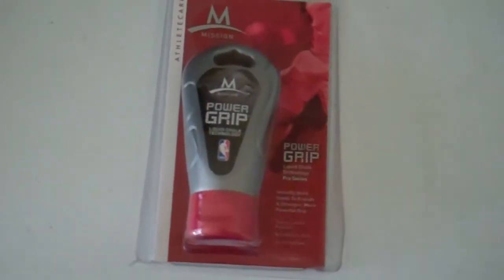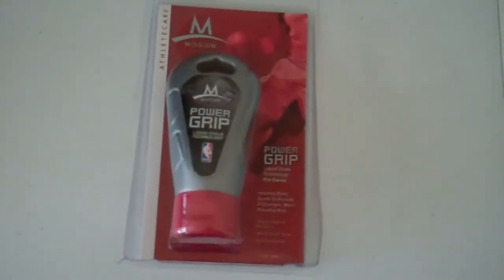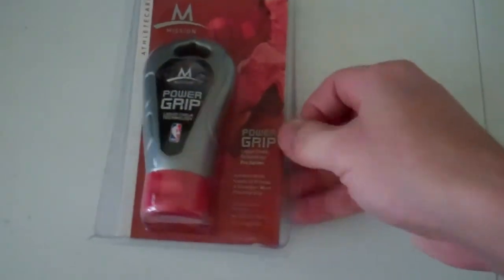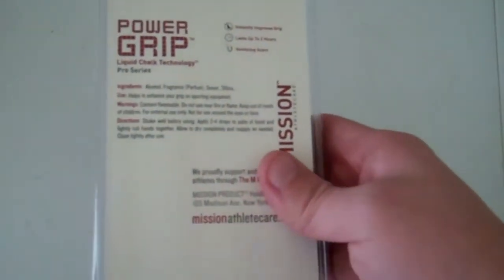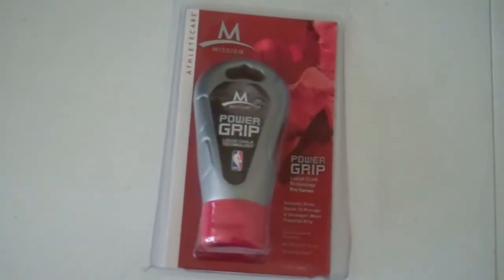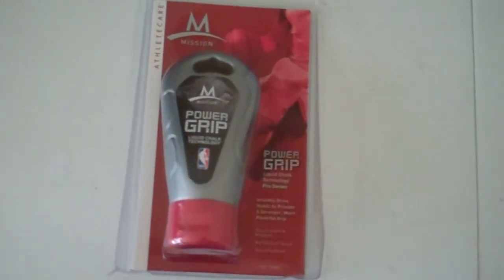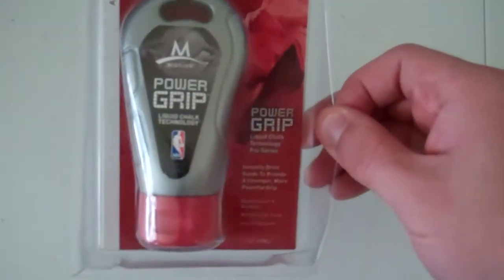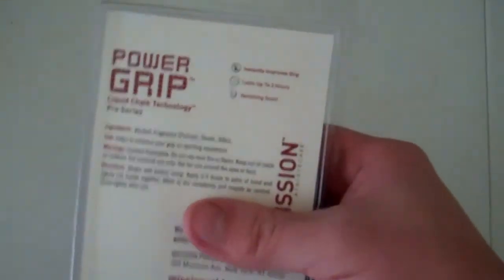Mission Power Grip Review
Stream Show support by slashing that LIKE button, sharing, or commenting. It really helps!  Thank you!
Make sure to check out ESG for all your Gaming, Movies and Comics News